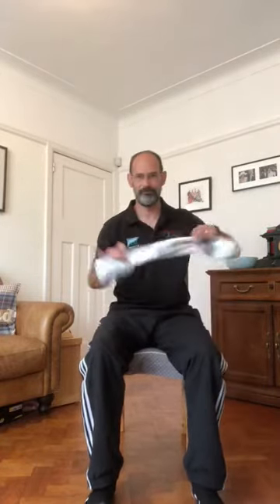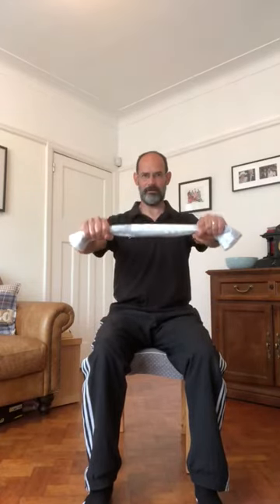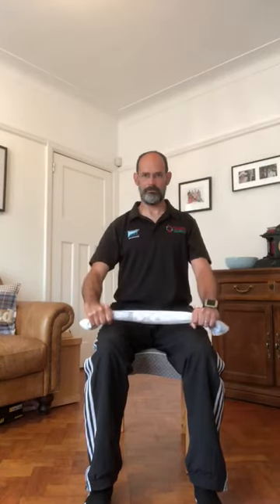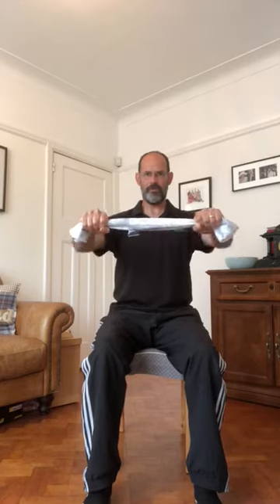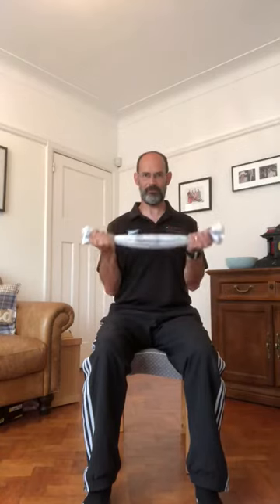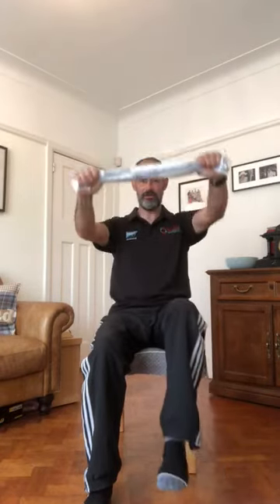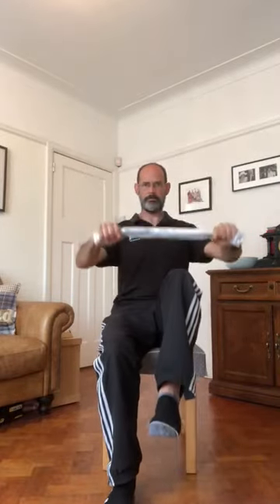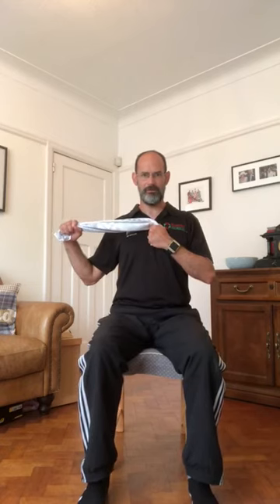(1) Towel Workout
Easy level workout with Craig